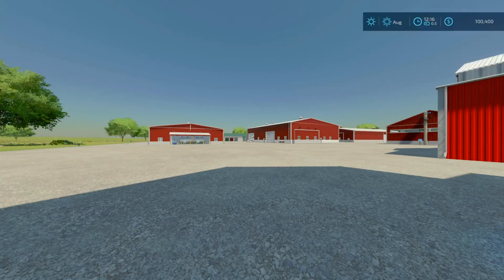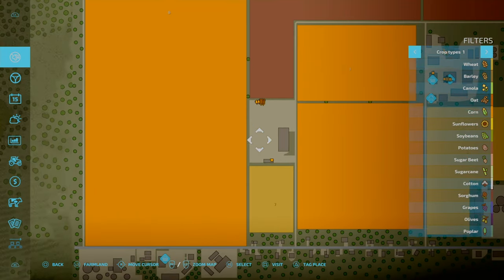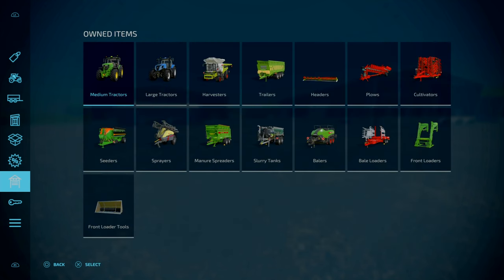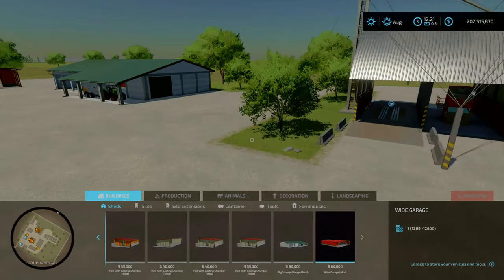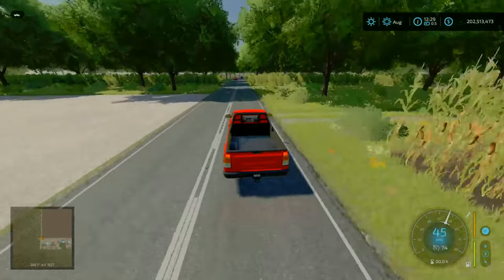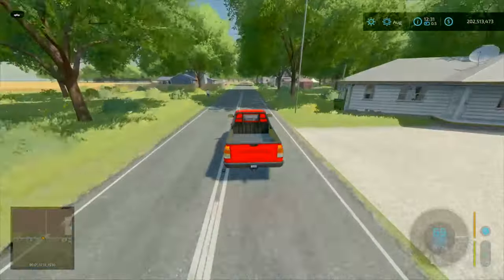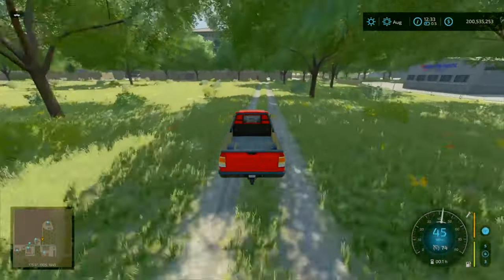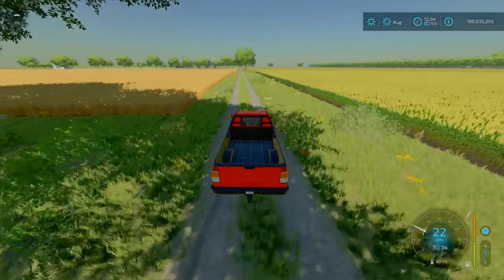Terre Haute Agriculture | NEW FS22 Mod Map Tour | Massive US Indiana Map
Welcome To Arkansas Of American. Map Created By: AE Maping. We're gonna be looking at slot counts, starting equipment across this very simplistic but huge american map.

Timestamp
0:00 Intro
2:55 PDA Overview
4:54 Slot Count and Starting Equipment
8:34 Exploring Massive Main Farm
13:40 Exploring The Map
25:35 Conclusion, Final Thoughts and Rating